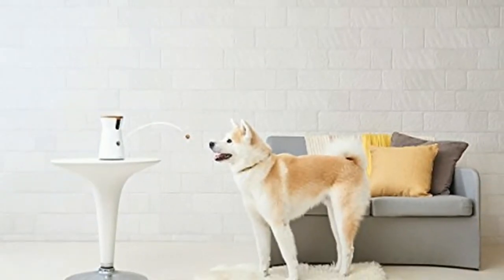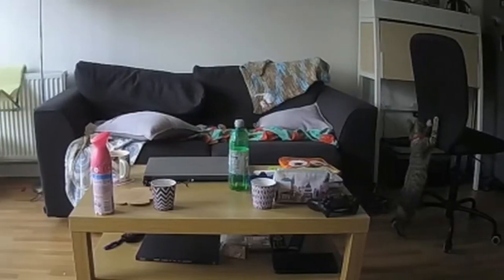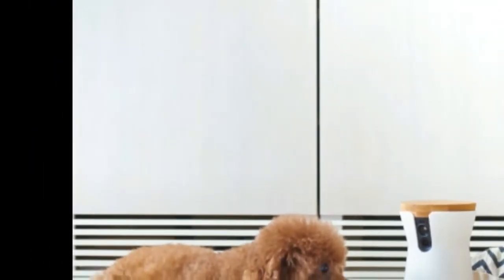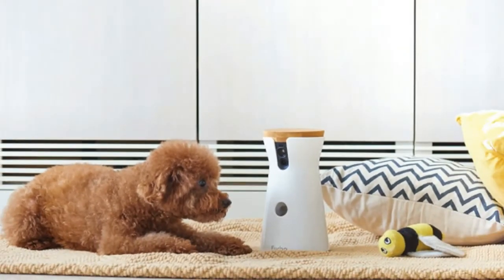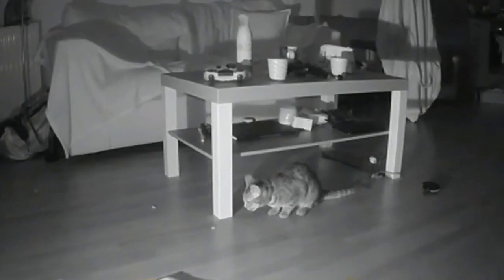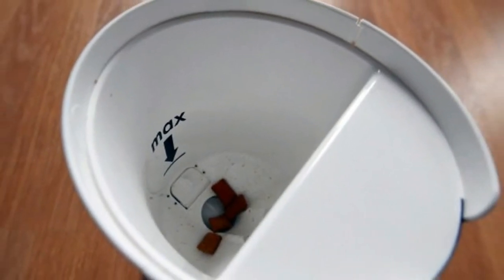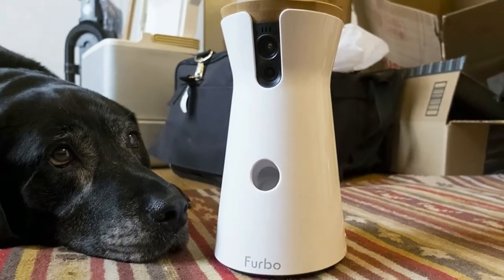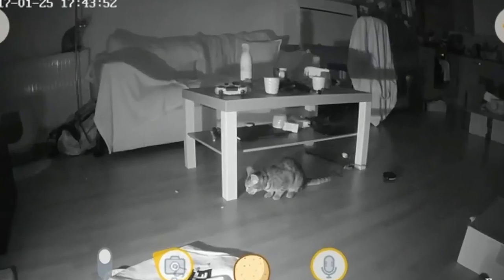DON'T MISS IT !! Furbo Dog Camera Review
DON'T MISS IT !! Furbo Dog Camera Review. The Furbo is a treat-tossing camera for pet owners who suffer separation anxiety when leaving their beloved pooch at home – or don't quite trust them to not cause wanton mayhem when left unsupervised.

Packing an impressive 720p resolution camera with night vision mode, two-way audio for remote cutesy pet communication, and that aforementioned treat-tossing cannon, the Furbo makes for an impressive, albeit expensive, Wi-Fi-connected pet gadget